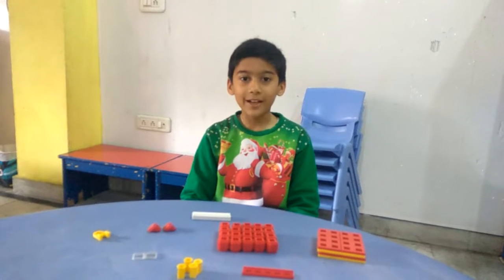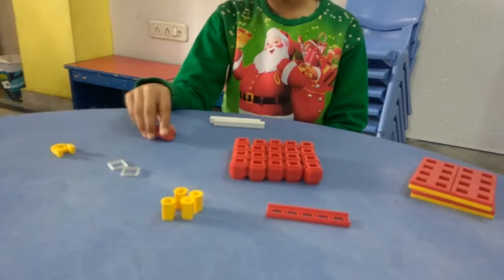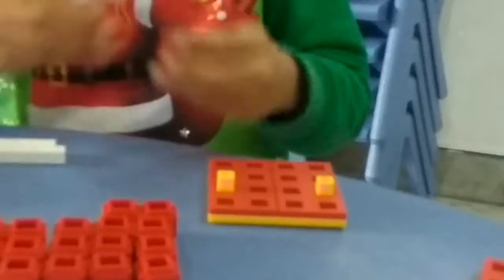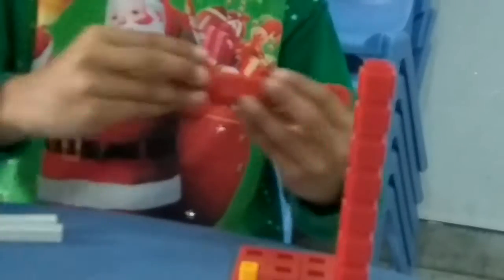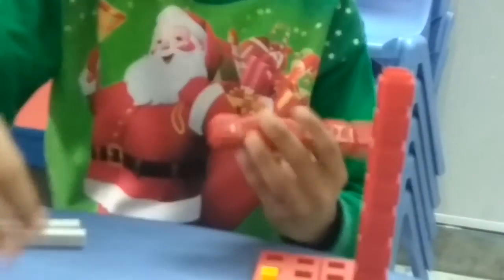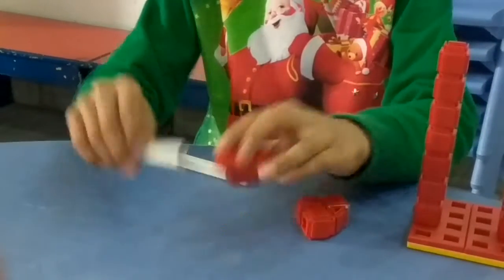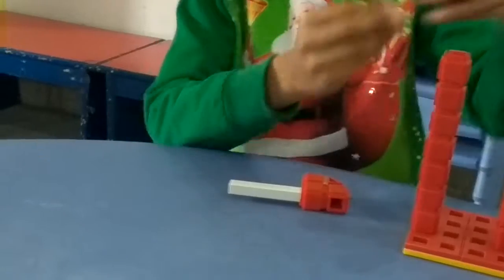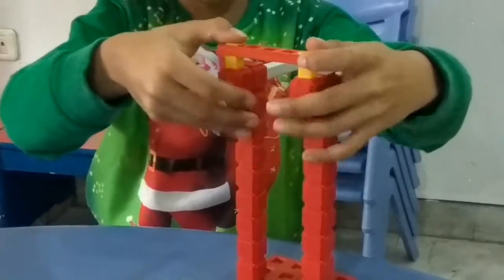STEM KNOWLEDGE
Lets Make a Basket ball stand.
Every once in a while, a new technology, an old problem, and a big idea turn into an innovation.